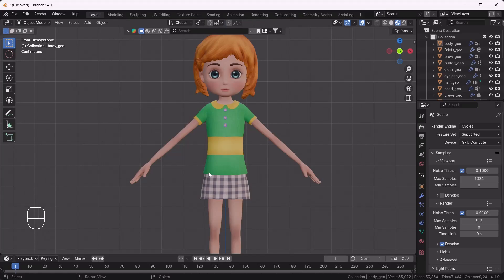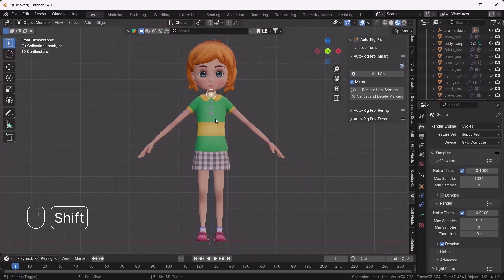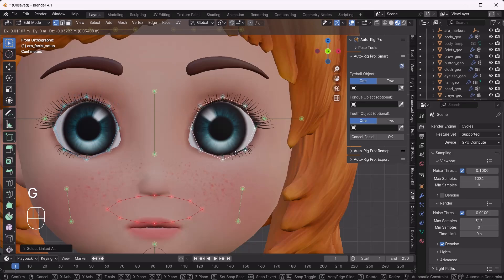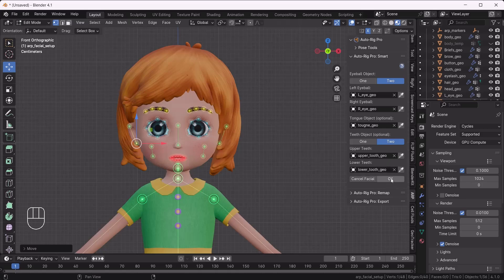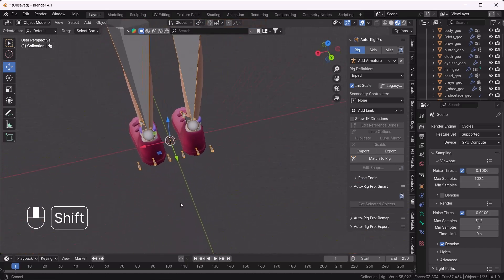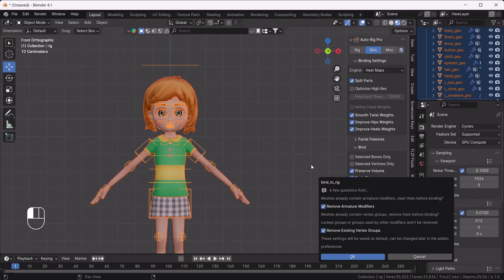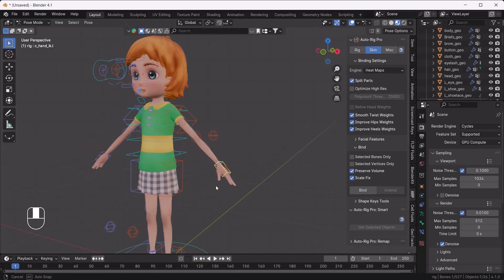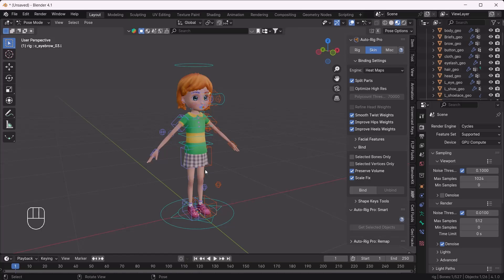Rig Like a Pro with Auto Rig Pro Add-on in Blender 4.3! 🚀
Transform your character animation workflow with Auto Rig Pro! In this tutorial, we'll show you how to create professional-quality rigs effortlessly using this powerful add-on. From setting up basic controls to advanced customization, we'll cover it all. Learn time-saving techniques, explore new features in Blender 4.1, and unlock your character's full potential.

Whether you're a beginner or an experienced animator, Auto Rig Pro can supercharge your creativity. Get ready to animate like a pro!